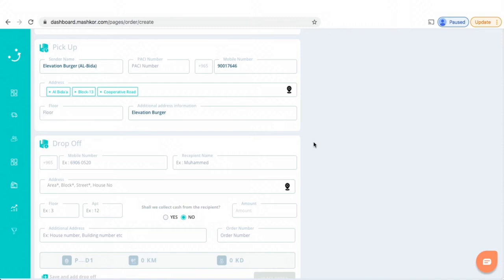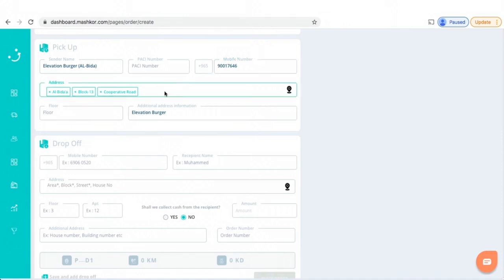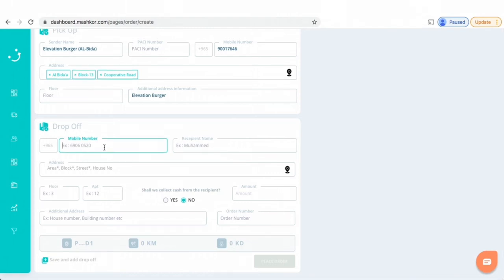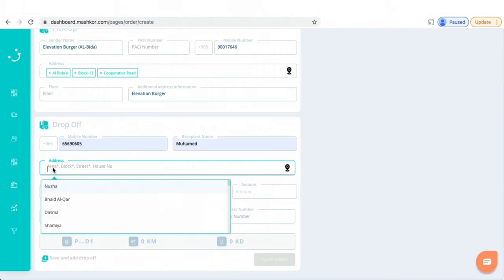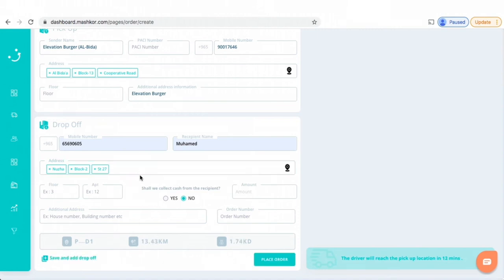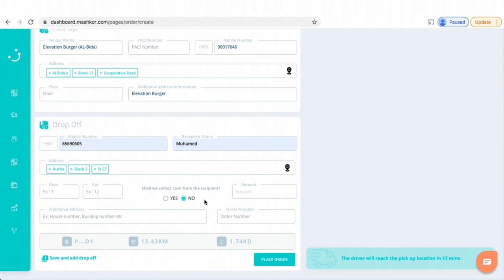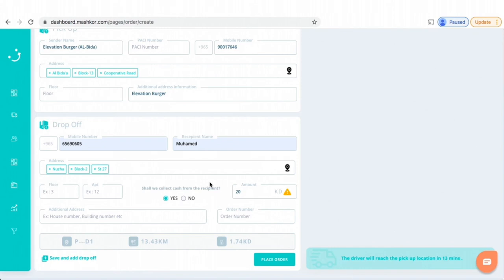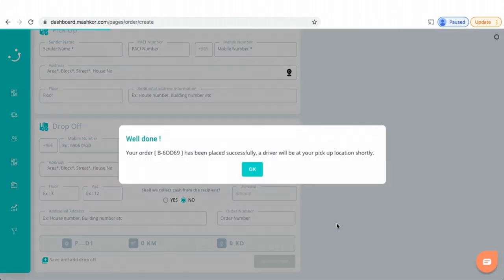How to place an order on Mashkor Courier Dashboard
In this video, we teach you how to place an order on Mashkor Courier Dashboard and we explain what every field means. Hope you find it useful !